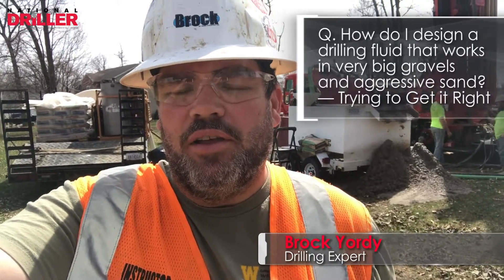Design a Drilling Fluid for Big Gravels, Aggressive Sand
In episode 23 of Ask Brock, host Brock Yordy offers has tips for drilling in big gravel and aggressive sand.